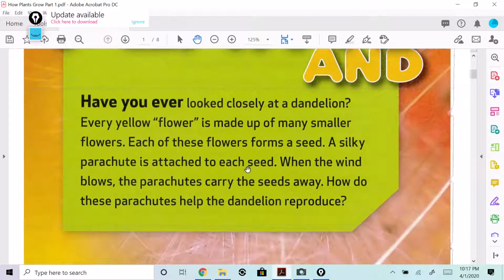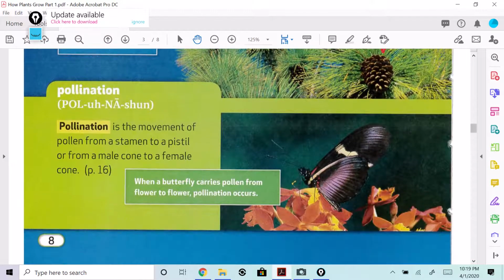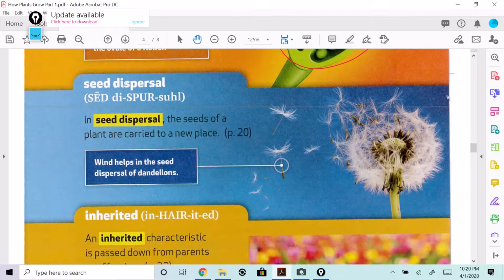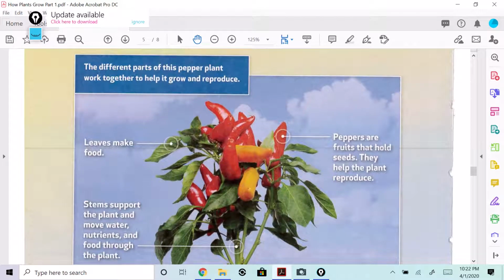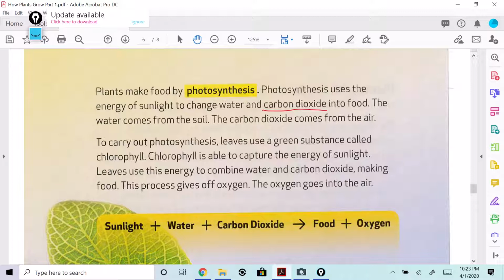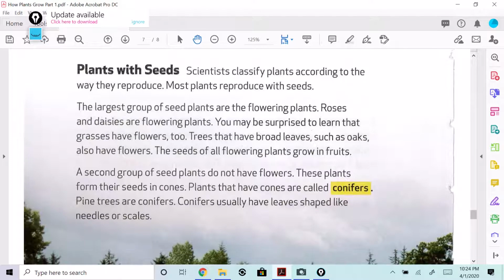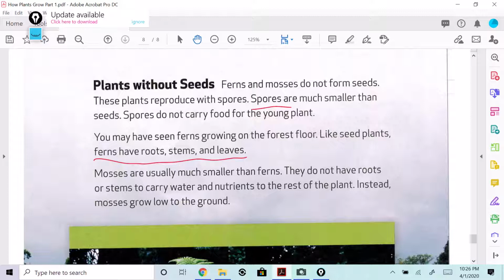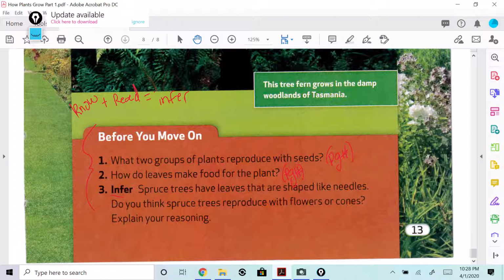How Plants Grow